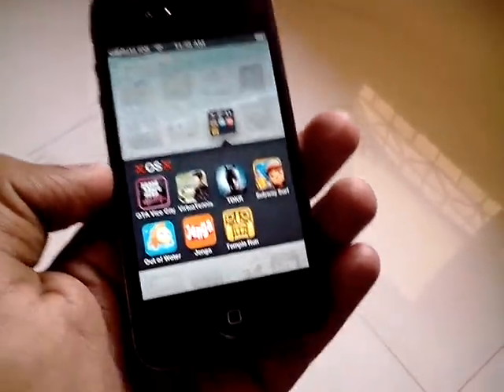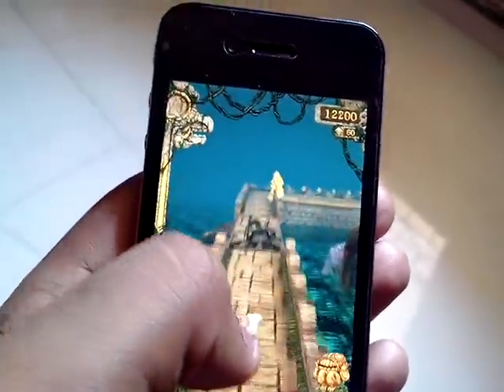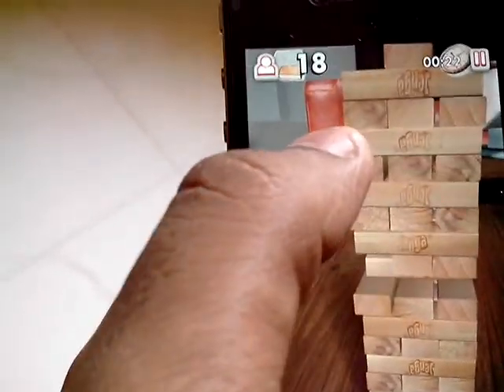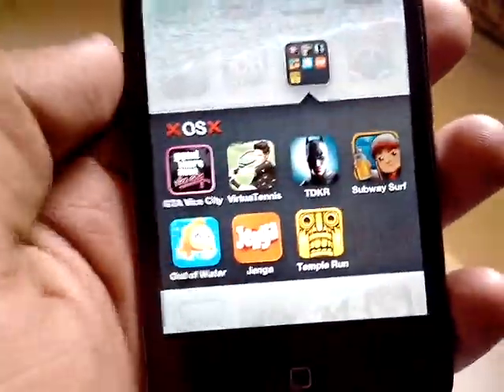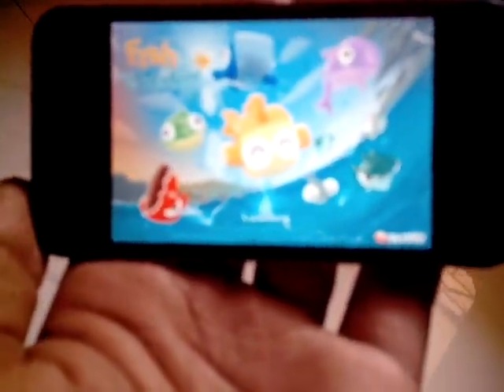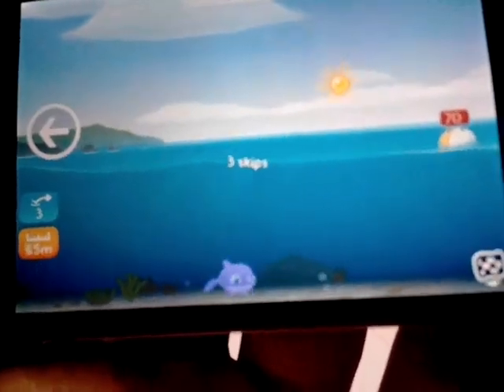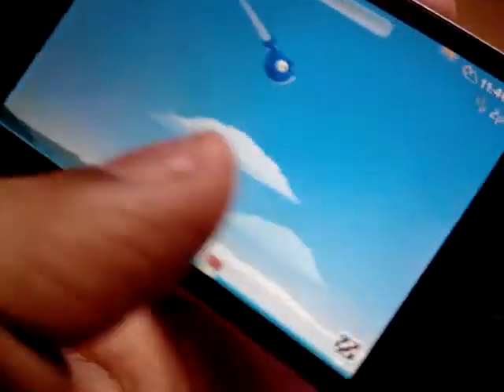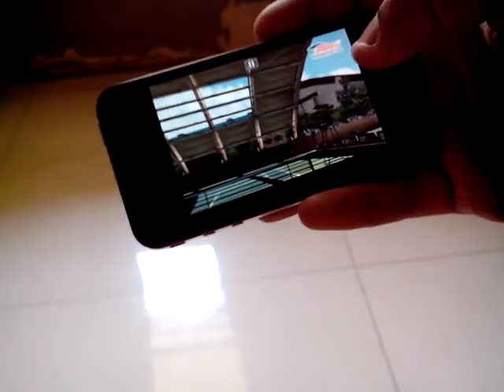Top 5 iPhone games